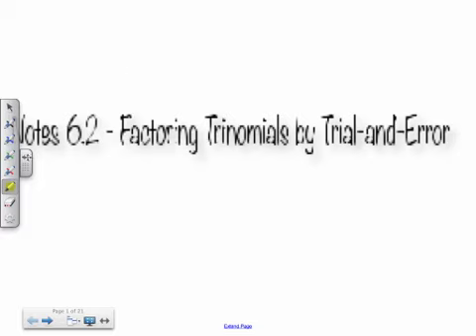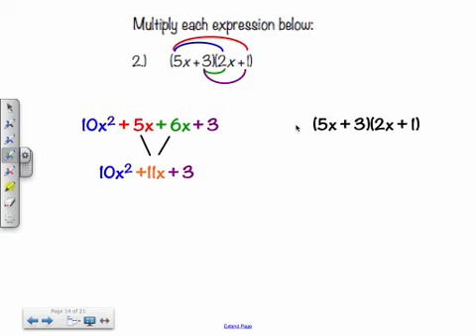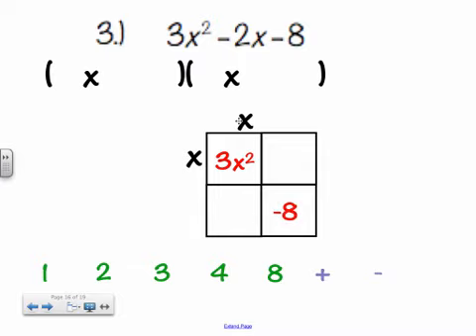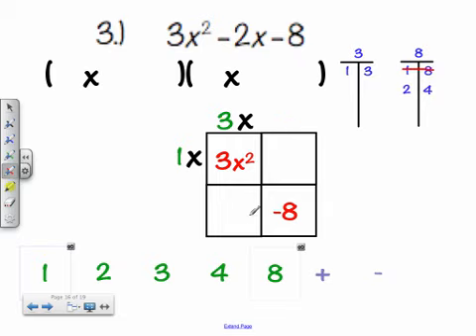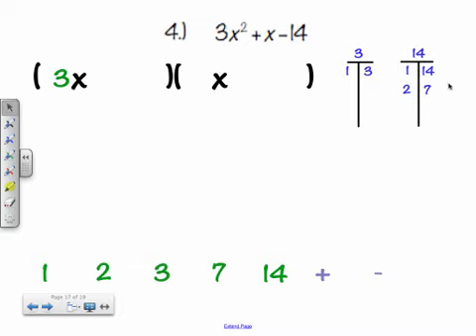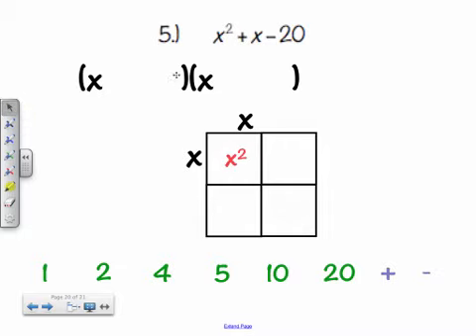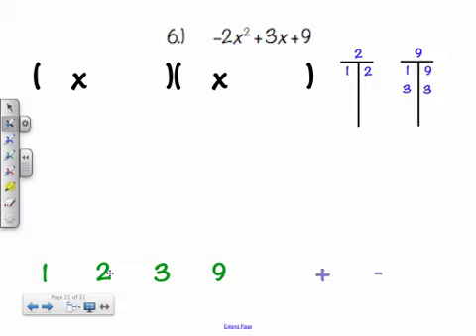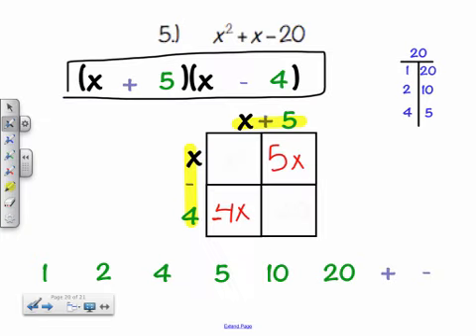Video #6.2 - Factoring Trinomials by Trial and Error